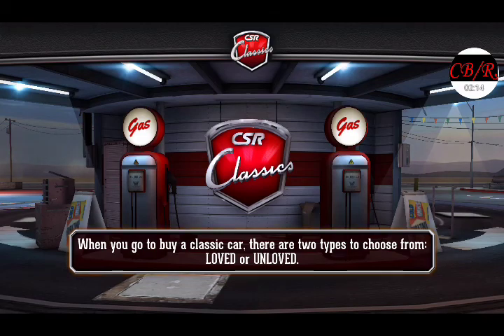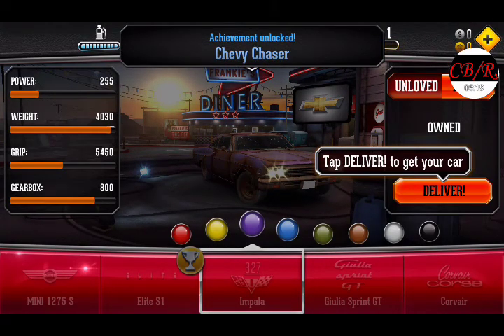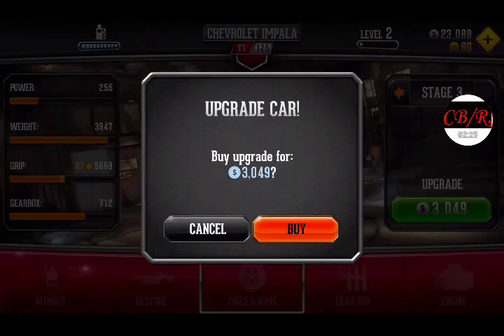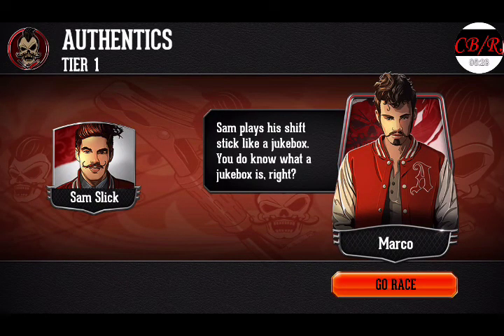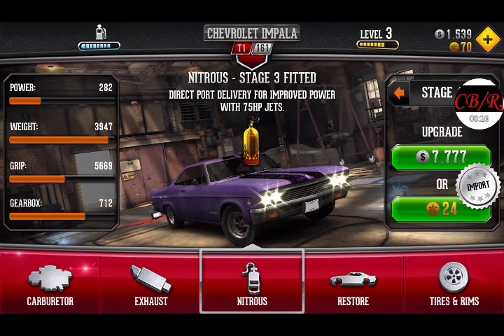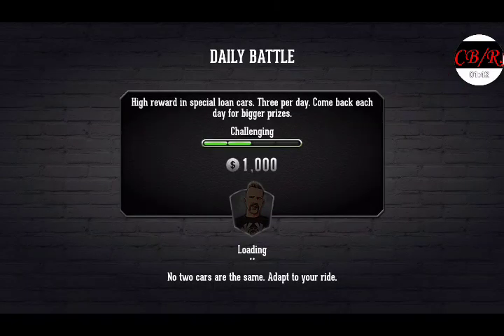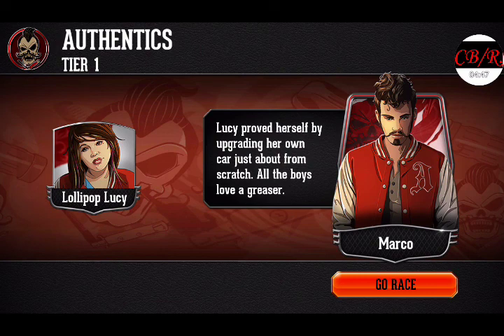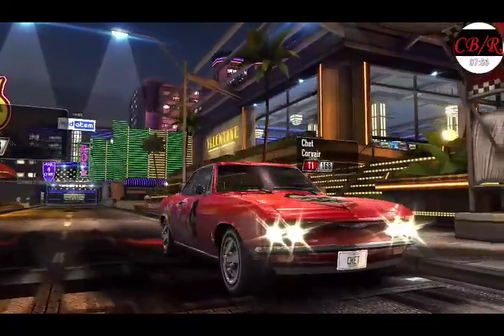CSR Classics Let's Play Ep. 1 | Buying a classic "Heavy Chevy" Impala.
In this video we jump back into CSR Classics and add our first car to the garage.